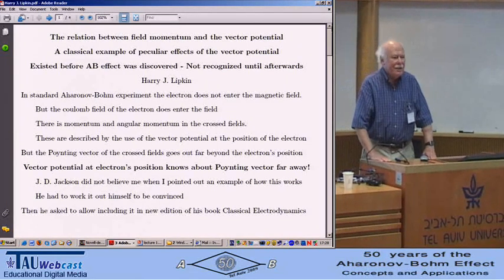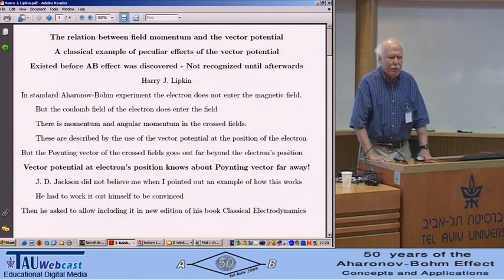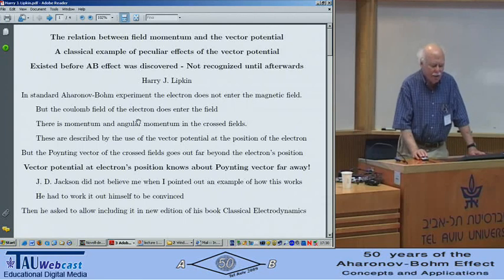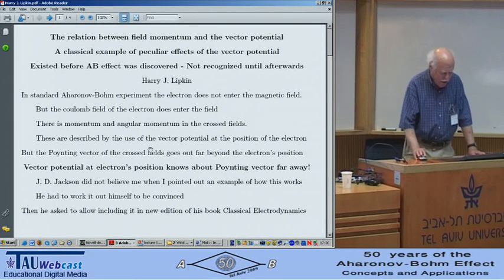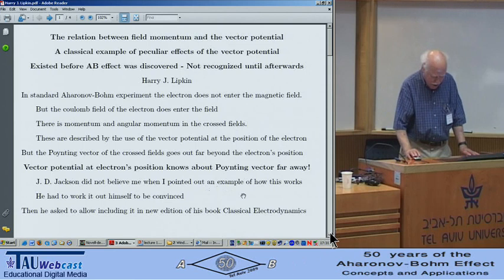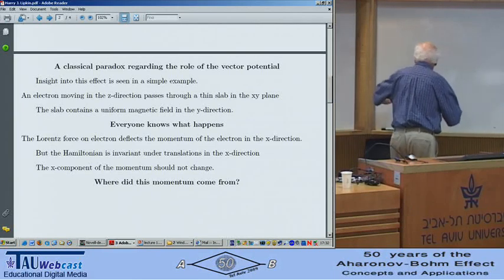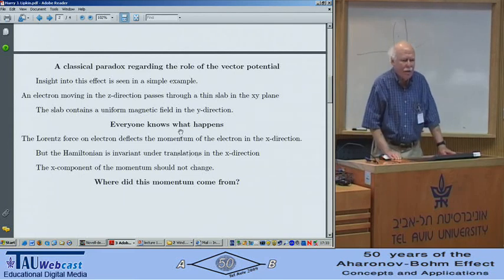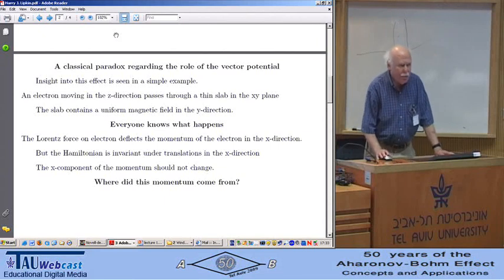The Relation Between Field Momentum and the Vector Potential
Lecturer: Harry J. Lipkin
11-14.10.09